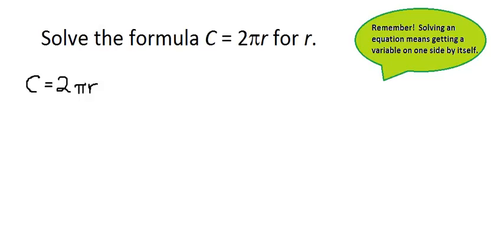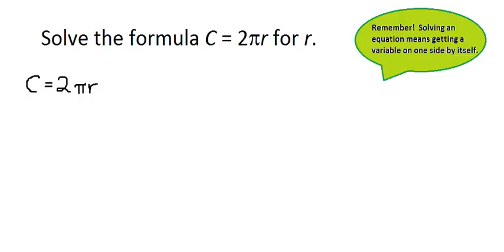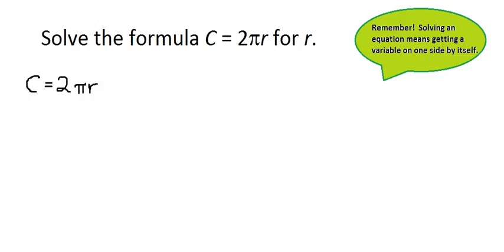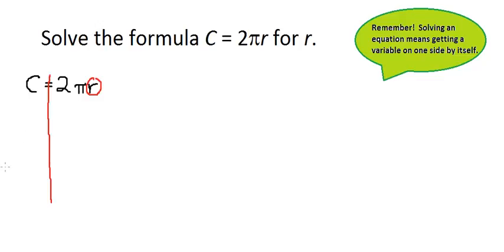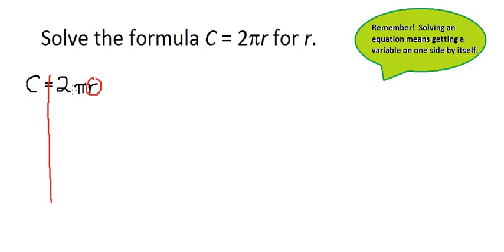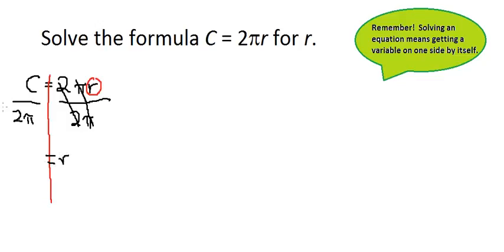solve_simple_formula.mp4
How to solve a simple formula for a given variable